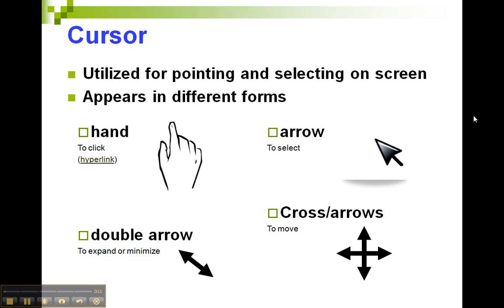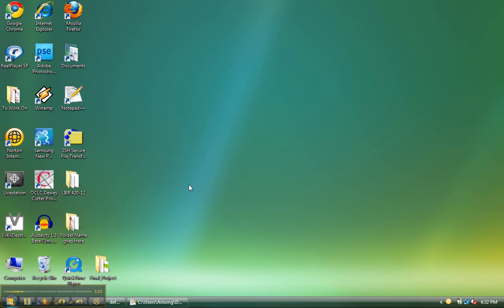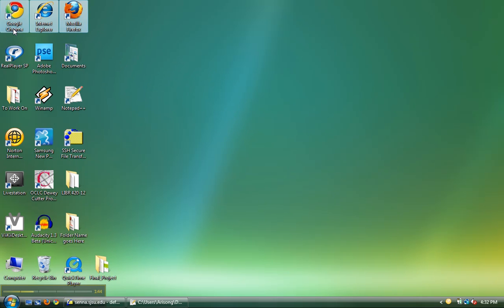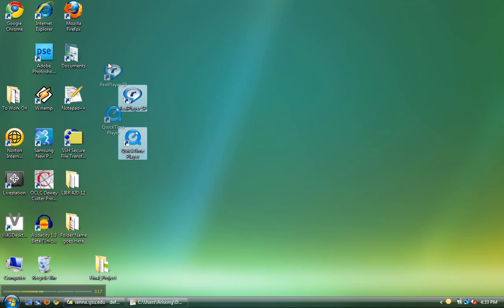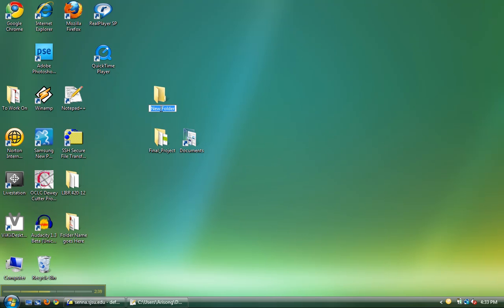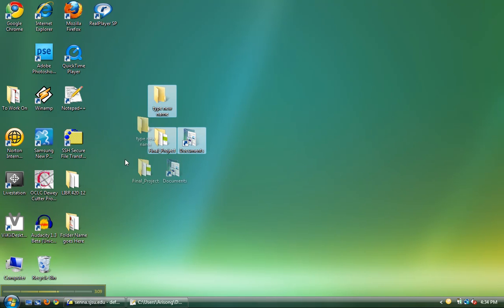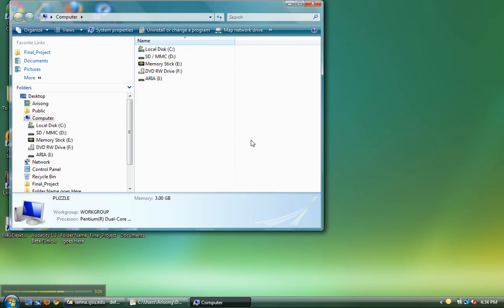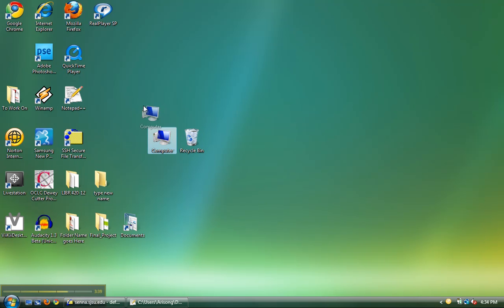Icons Screencast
Learning about the different type of icons found in a computer.